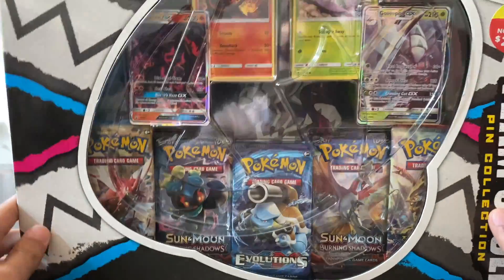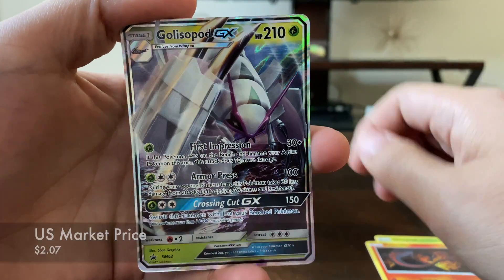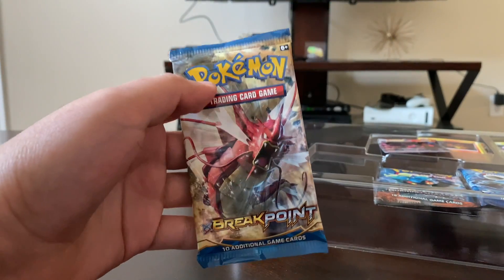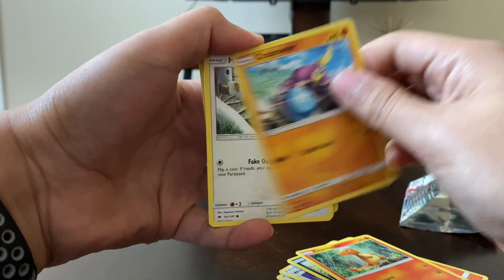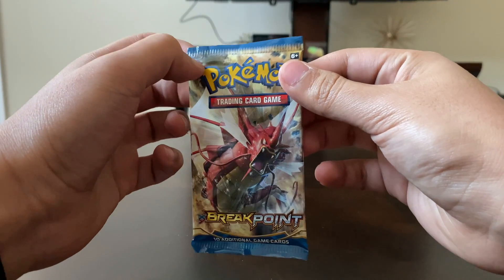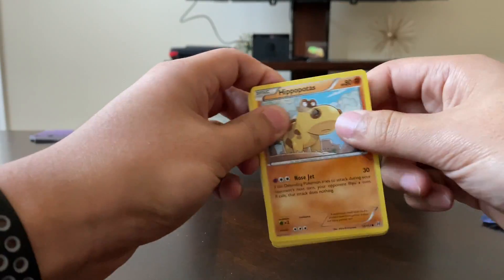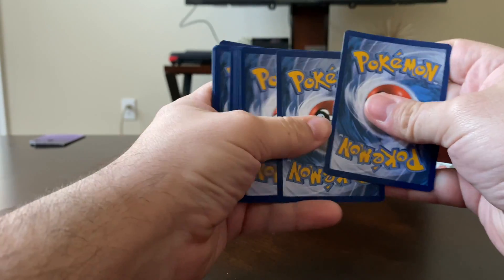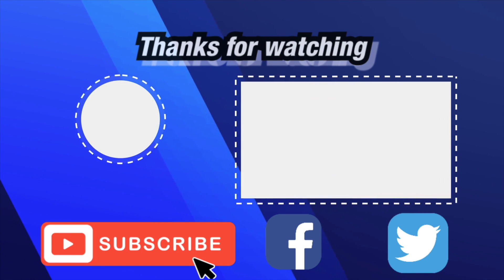TEAM SULL UNBOXING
Sorry for the postpone in video uploading!!! Here is a video of team skull unboxing!!